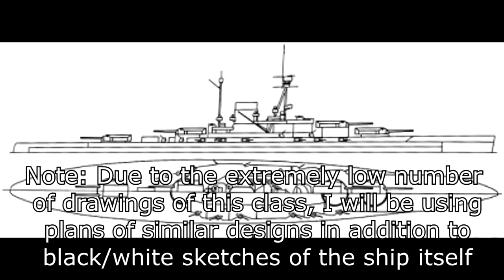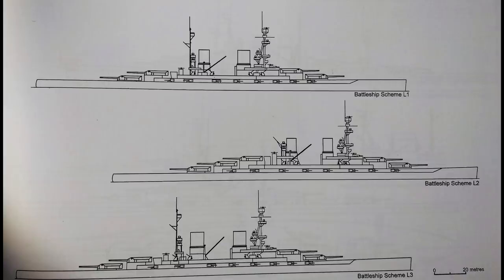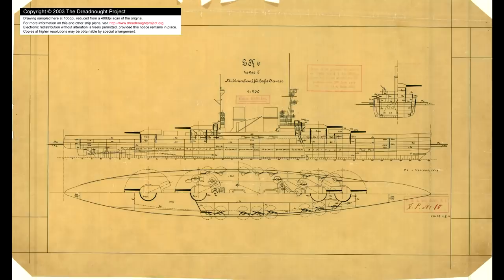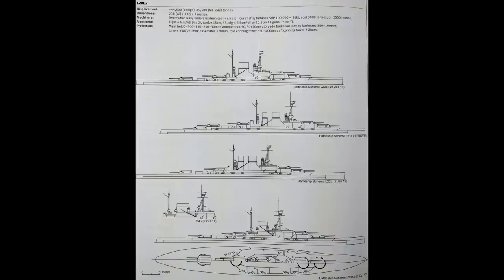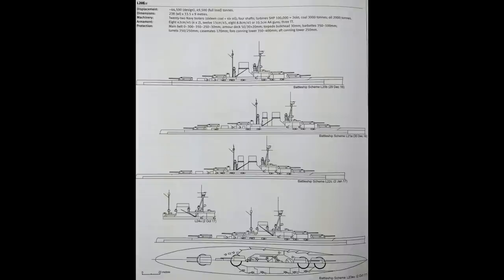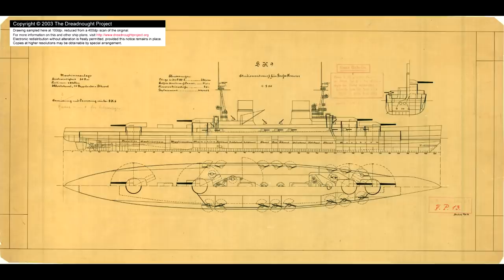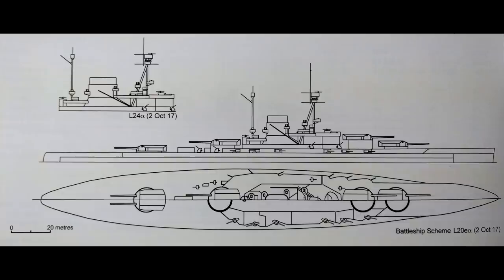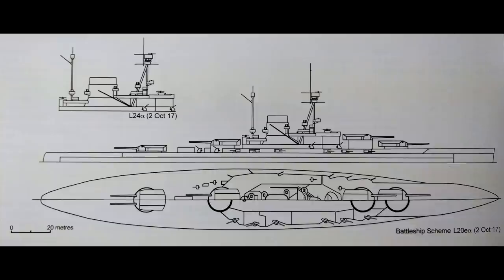L20ea class - Guide 206 (NB)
The L20ea, a never-built class of battleships of the Imperial German Navy, is today's subject.

Next on the list:
-Abdiel class
-Panserskib (Armoured ship) Rolf Krake
-HMS Victoria
-HMS Charybdis
-Eidsvold class
-SMS Emden (II)
-Ships of Battle of Campeche
-Tashkent-1934A Class
-HMS Plym (K271)
-Siegfried class
-HMS Caroline